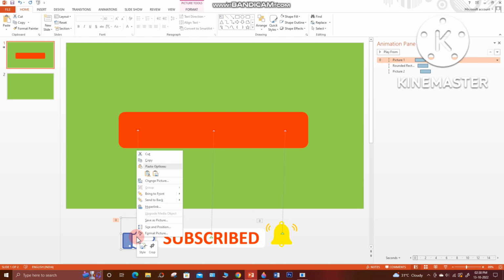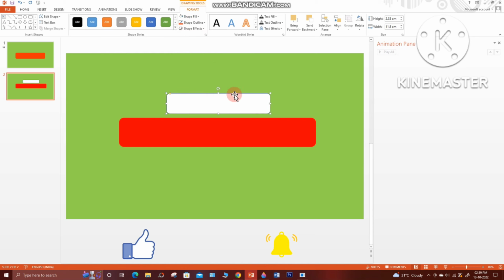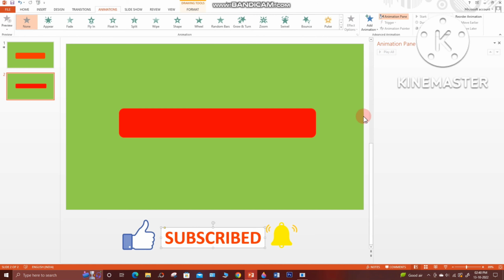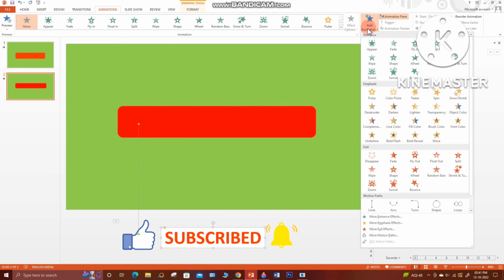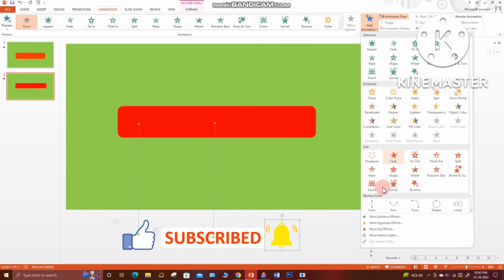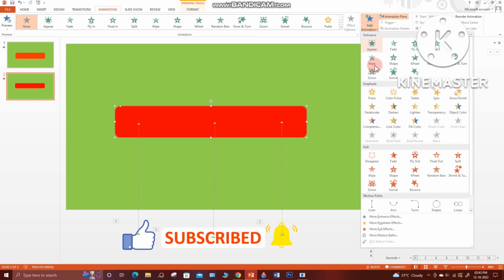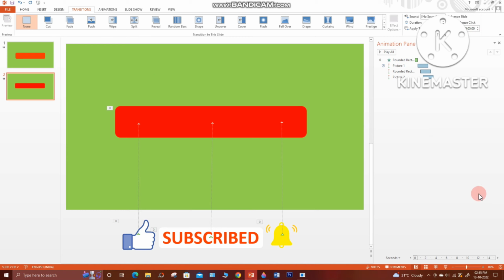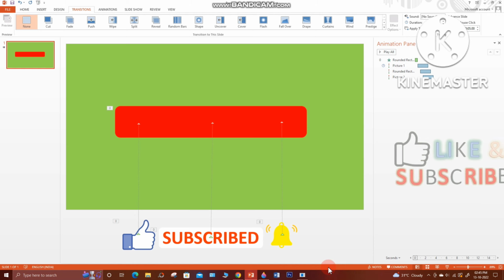Simple Like and Share Button for YouTube Videos || PowerPoint 2013 || Wizards of Computer